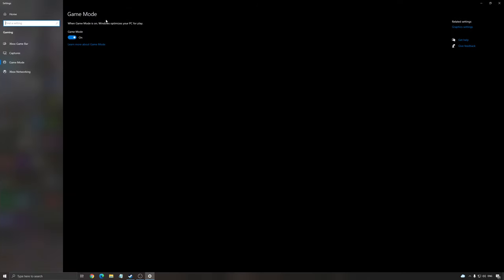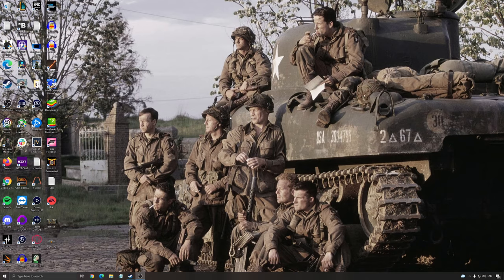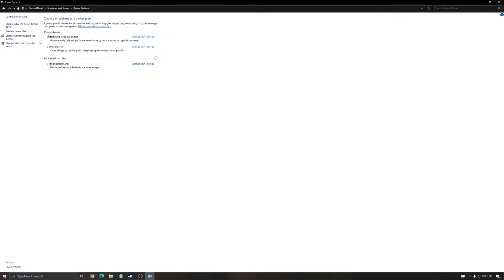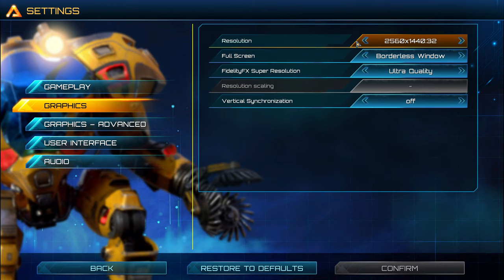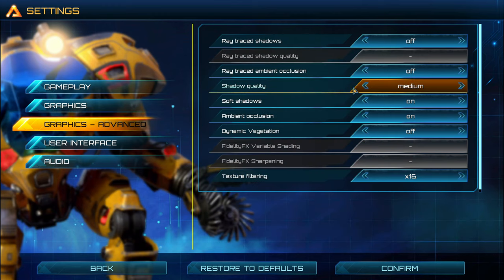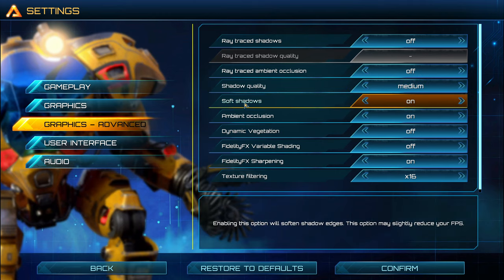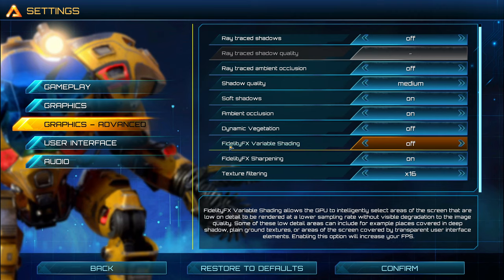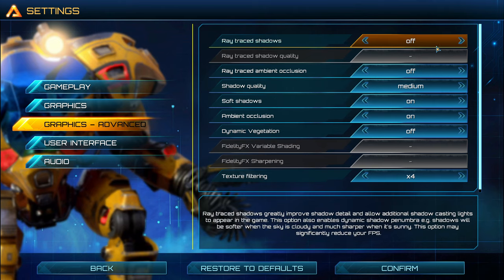The Riftbreaker - How to BOOST FPS and Increase Performance on any PC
This is a simple tutorial on how to improve your FPS on The Riftbreaker.  This guide will help you to optimize your game.

This video will teach you guys how to optimize The Riftbreaker for the best increases possible to boost fps reduce lag stop stuttering fix spikes and improve visuals within The Riftbreaker.

My Configuration:

CPU: Ryzen 5900x
GPU: Nvidia EVGA 2070 Black Gaming 8 gig
Ram: 32 GIG DDR4 3600mhz
Headset: Hyper X Cloud 2
Headphone: Sennheiser HD 599 Special Edition
Microphone: Blue Yeti
Keyboard: HyperX Alloy origins core
Mouse: Glorious Model o-
Mousepad: Corsair Vengeance MM200 Wide edition
Camera: Logitech C920